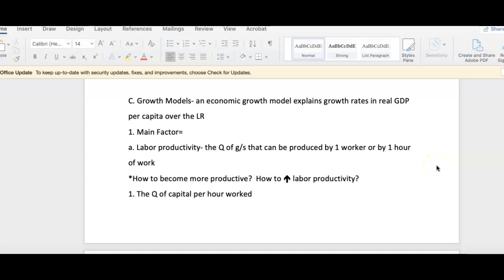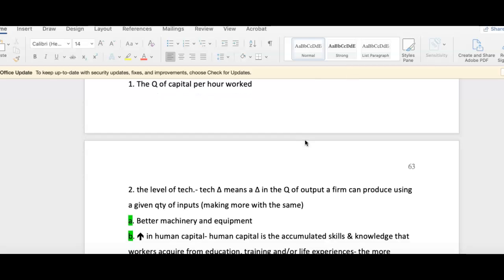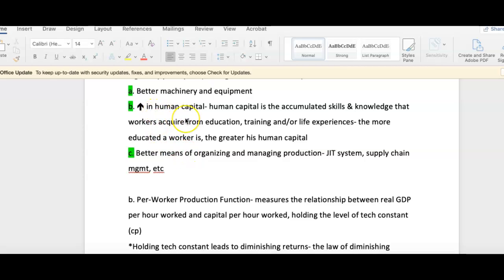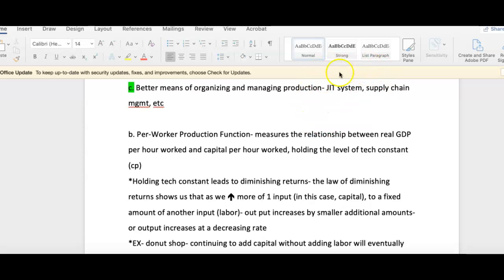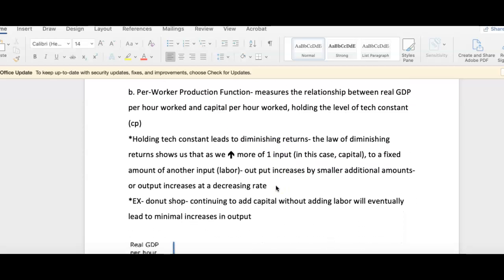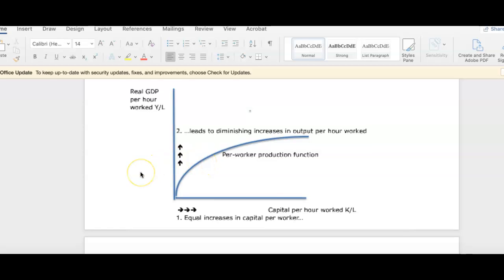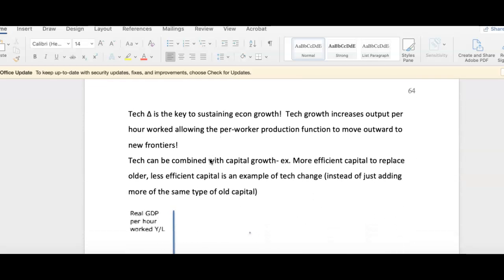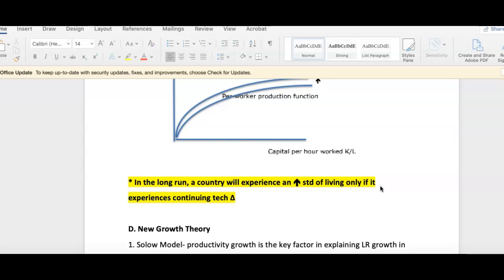Econ Growth Models- Production Function